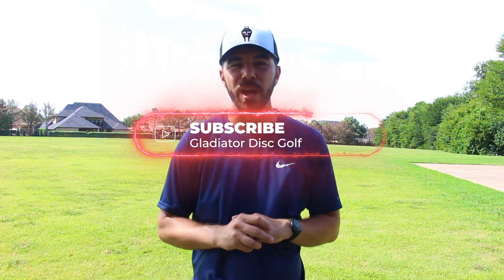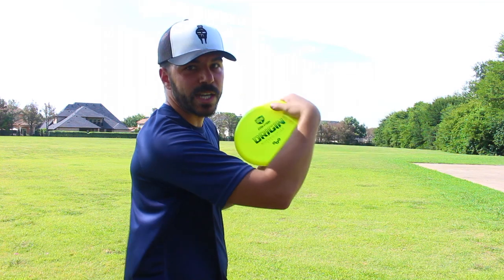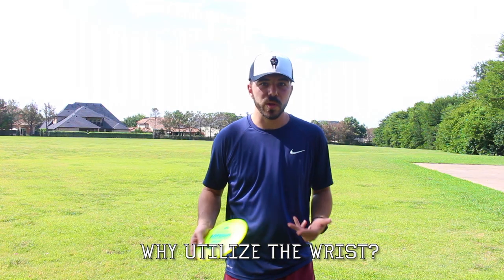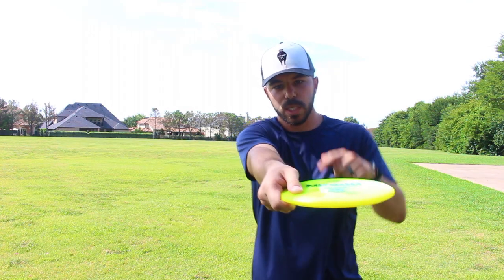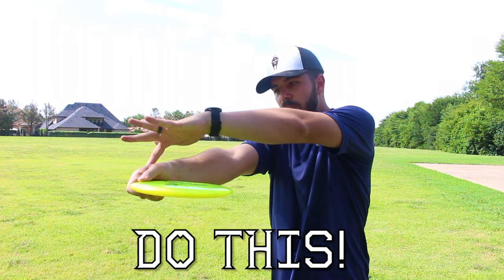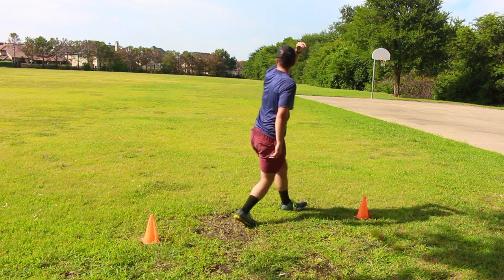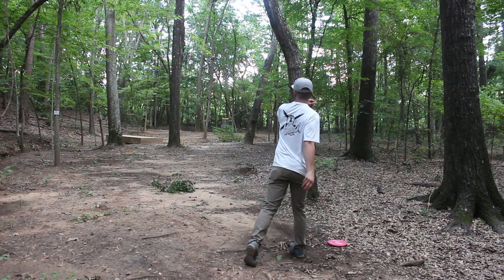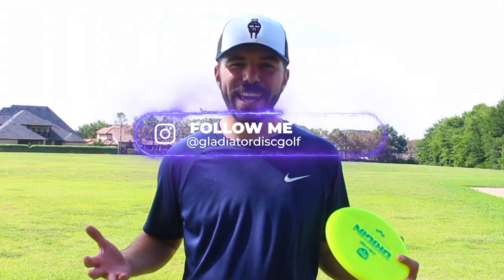Improve Your Backhand Throw With Wrist Engagement | Summer Challenge Update #1 | Disc Gollf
In the first update for the Summer Challenge videos, I go over a small form adjustment that has helped me add consistency and distance to my throws. While there are several aspects that come with improving your backhand throw in disc golf, today we will talk about engaging your wrist.

To engage your wrist, you need to slightly bend your wrist to where the back of your palm is in line with your throw. Doing this will maximize the amount the spin and torque you can put on the disc without sacrificing good, clean throwing form.

It REALLY is that SIMPLE!

Chapters:
0:00 Welcome, Gladiators!
0:50 Wrist Engagement
1:06 A Look At The Pros!
1:59 Why Utilize the Wrist?
3:01 Do's and Don't's!
3:54 When to Maximize Wrist Engagement
4:52 Have a Great Round!